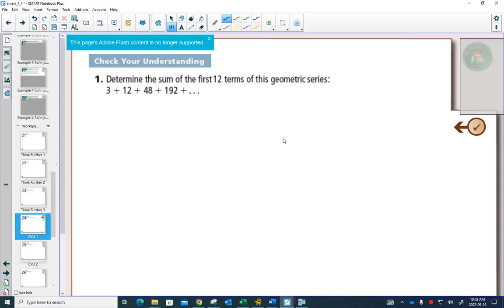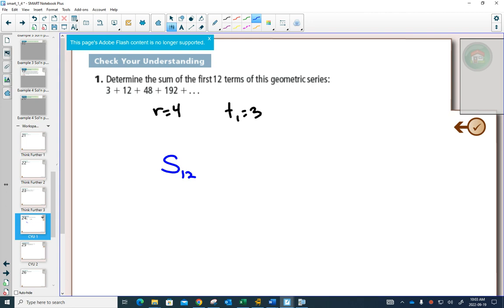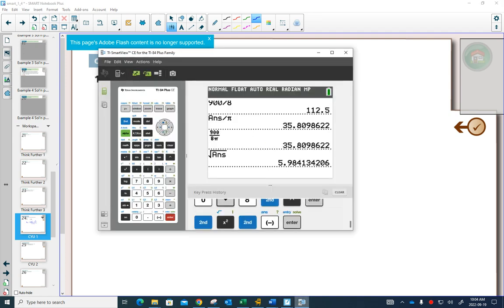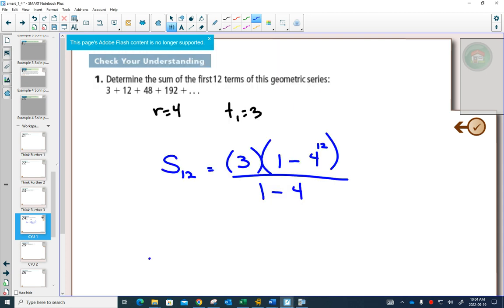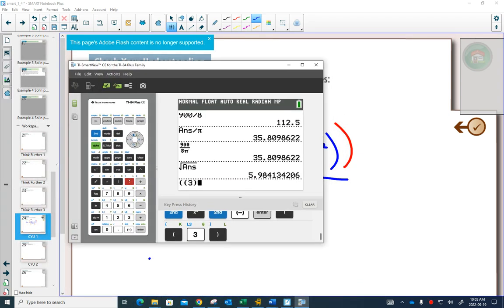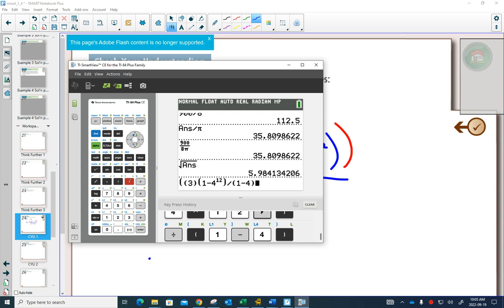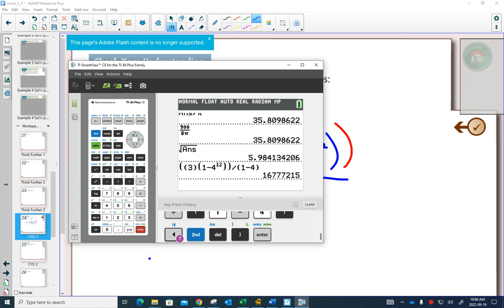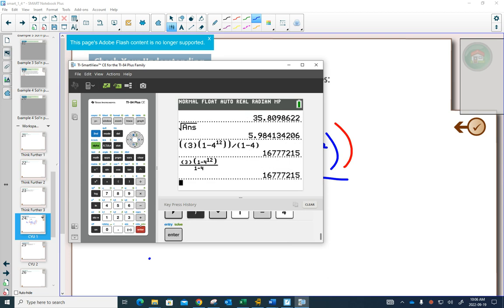30SP 1 4 Example 1